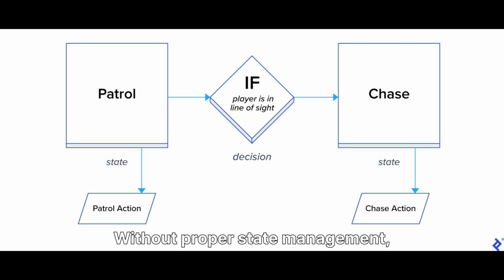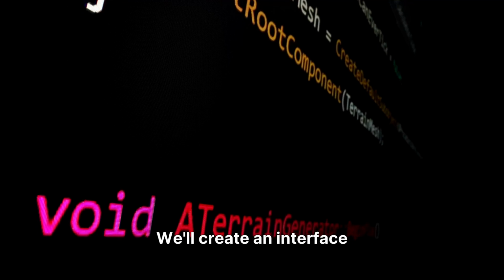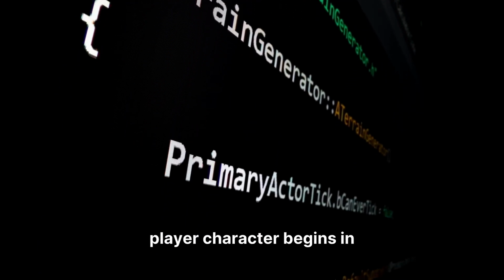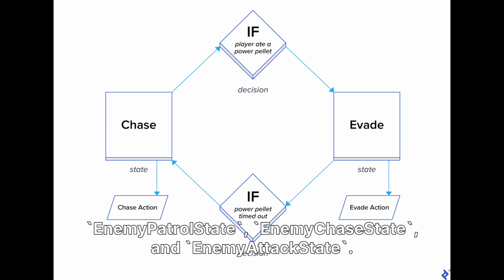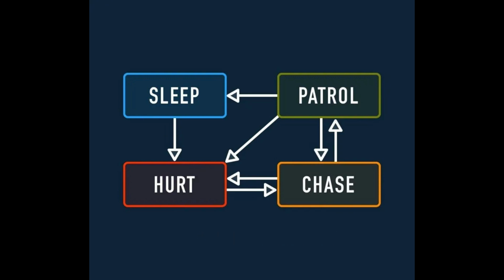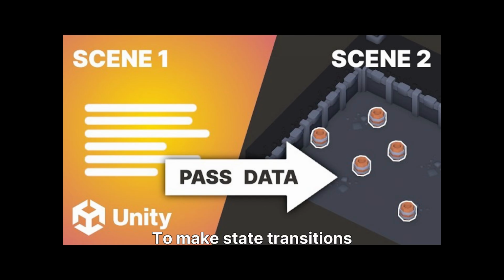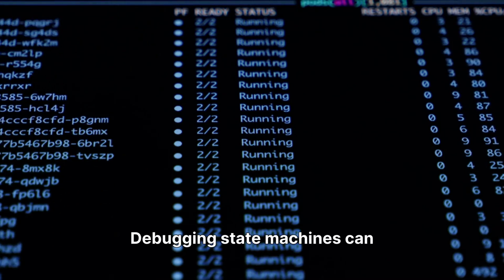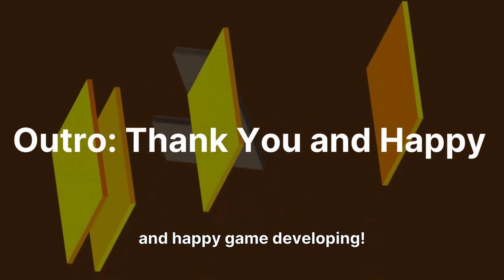Unity Game States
Learn how to implement game states in Unity in this tutorial. Whether you're new to game development or a seasoned pro, mastering game states is key to creating a successful game. So grab your controller and let's dive in!
Learn how to implement game states in Unity with this tutorial. Understand the basics of game development and create your own game using Unity.
Learn how to manage game states in Unity with this tutorial. Whether you're a beginner or advanced developer, mastering game states is crucial for creating immersive gaming experiences. Get ready to level up your game development skills with this Unity tutorial!